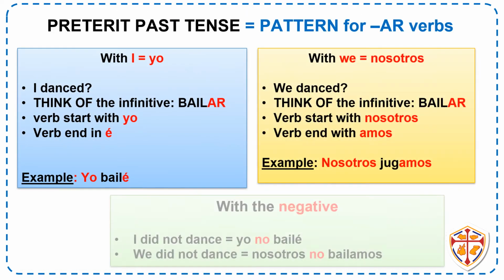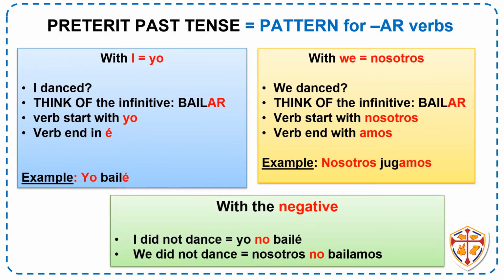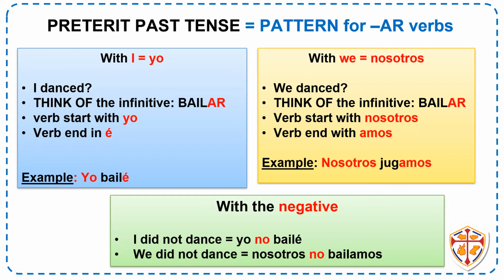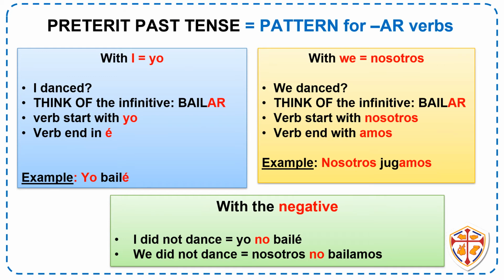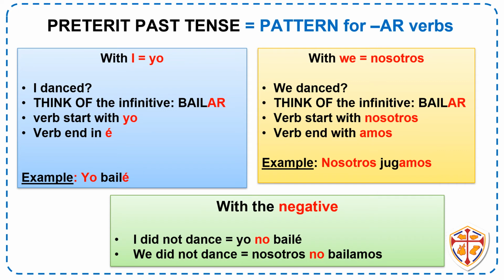ASCS Spanish BI Past tense for regular AR verbs